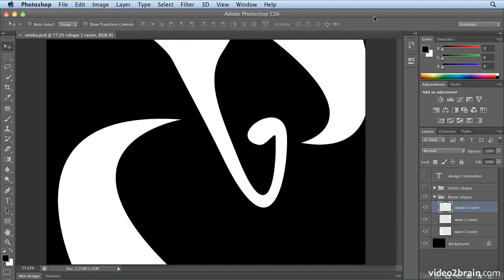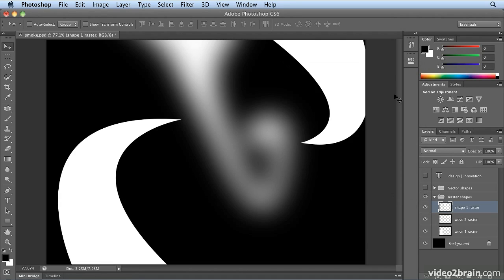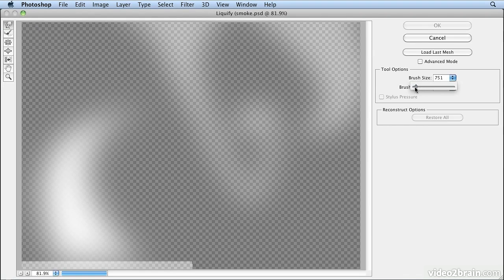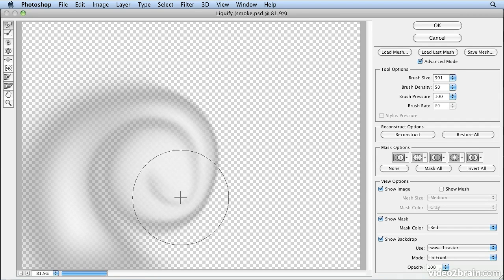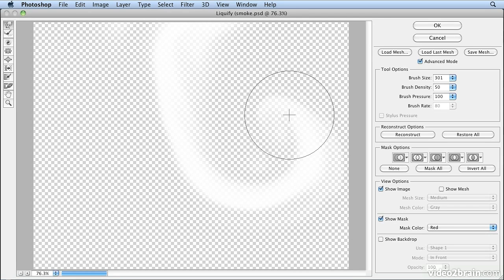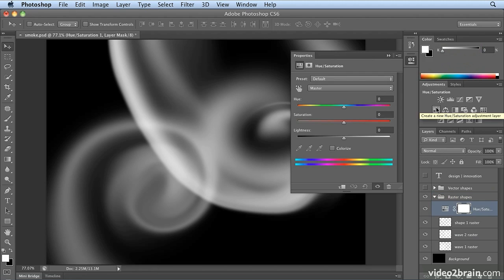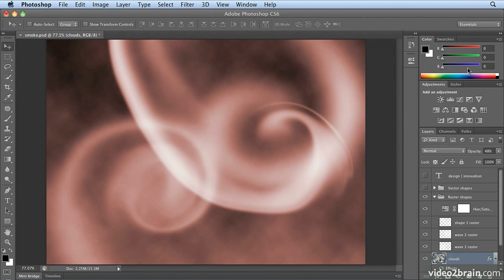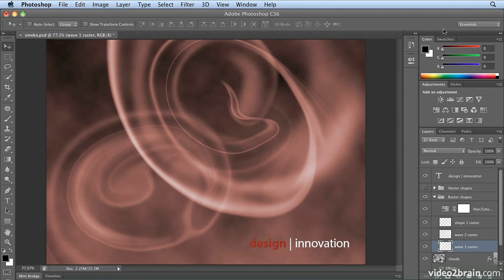PhotoshopCS6 Project Explorations